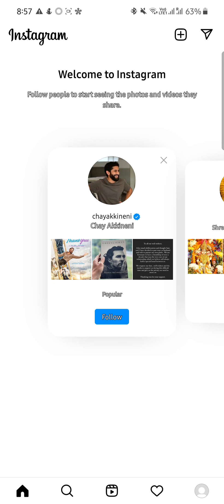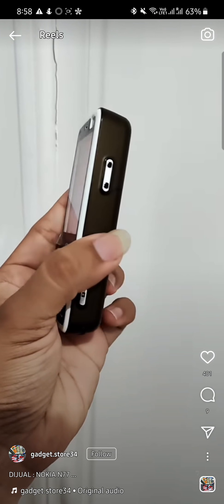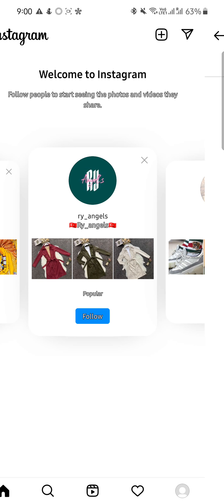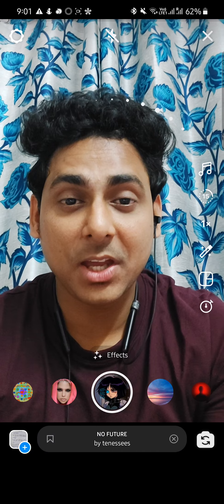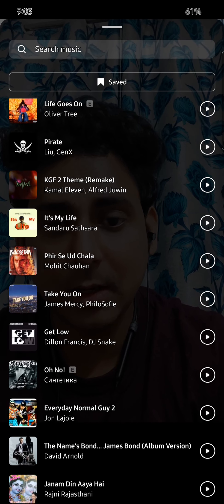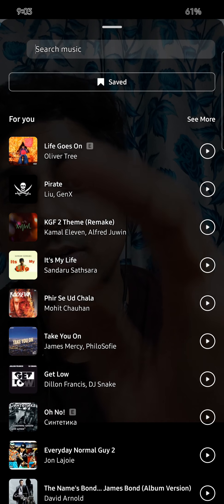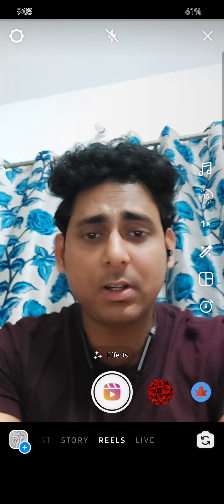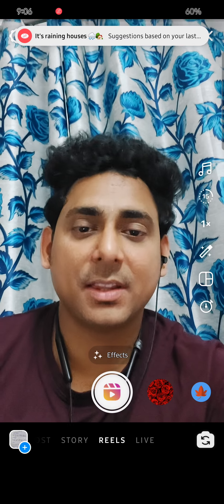How to create IG Reels on IG App | Kallada Academy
In this video we discuss about creating Instagram Reels in Instagram App

Advanced Digital marketing Certification program from - Kallada Academy

Program overview😀

1.) 1-1 Mentorship Support For All Students
2.) Guaranteed Paid Internship & Certificate
3.) Learn from Live Projects, Case Studies & Demos
4.) Personalized Placement Support
5.) Dedicated Mobile App For Learning
6.) Lifetime Access to Training Resources

About Program

This one-of-its-kind program is designed to help you hone your digital marketing skills. Whether you’re looking to land your dream digital marketing job or promote your business on social media, we’ve got you covered. Become an expert digital marketer with insider tips on lead generation, brand-building, and much more.

Kallada Academy’s Advanced Digital Marketing Certification Program is the 1st HYBRID Training Program in Asia

We’re India’s only PREMIER Google Training Partner Institute

Over 30.000 Students Trained Till Date

Syllabus Updated Every 3 Months

Why Advanced Digital Marketing at Kallada Academy?

Kallada Academy’s Advanced Digital Marketing Program is perfect for launching a thriving and rewarding career in digital marketing.

India's 1st Hybrid Training Program.

We’ve packaged four of our most in-demand courses into one program

Get 24+ industry-recognized certifications from Google, Facebook, HubSpot, Kallada Academy, and more

Get 24 certifications from Google, Facebook, HubSpot & Kalladaacademy.

Get FREE access to tools and software worth INR 80,000+

If you want to develop a firm grasp on every aspect of digital marketing, this is just the course for you.